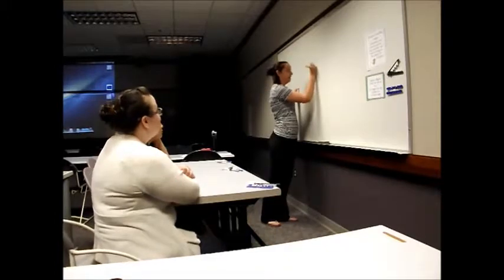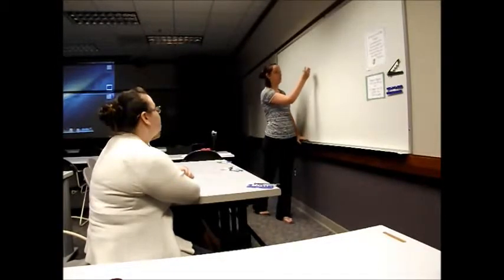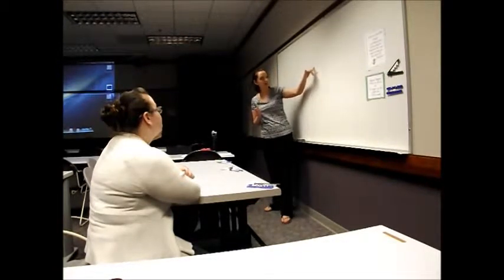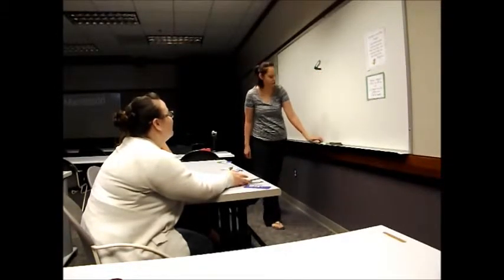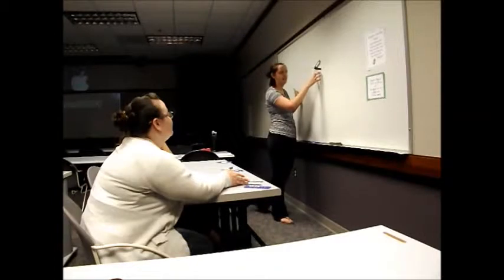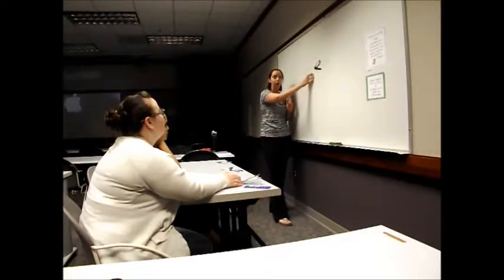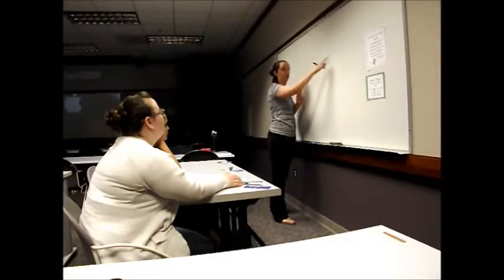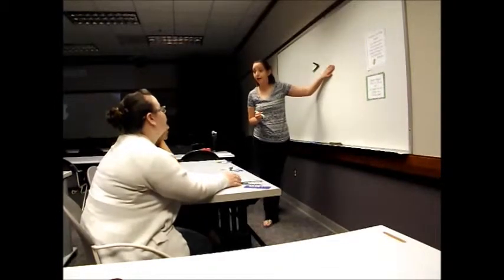EFC 340 Video 2